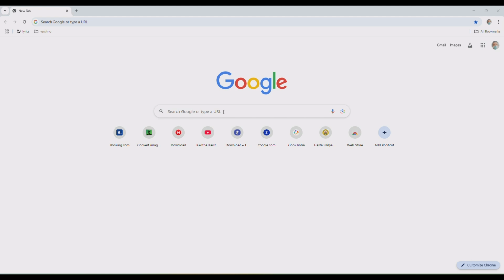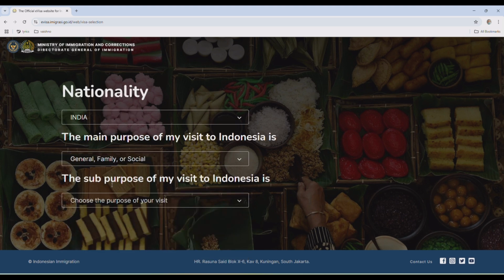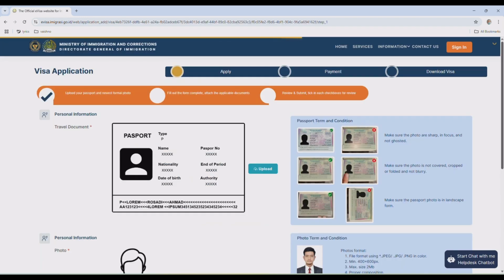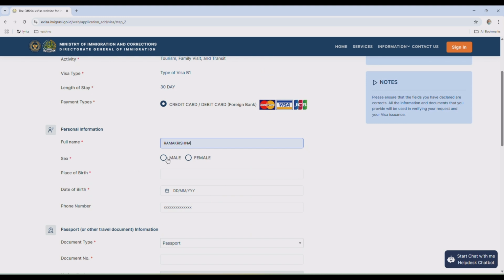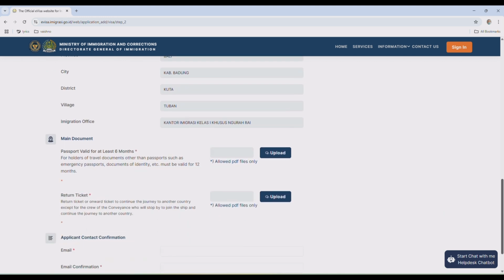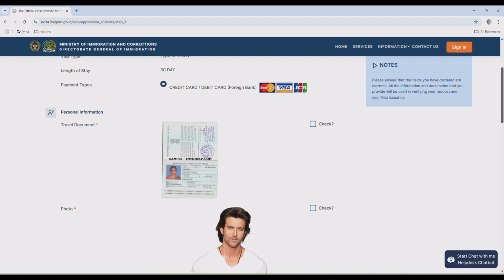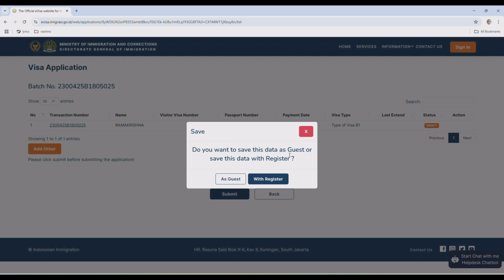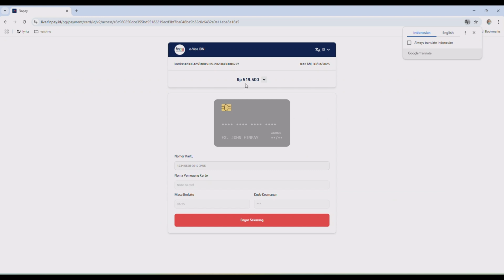evisa to bali How to apply Step by Step Guide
Grand Barong resort